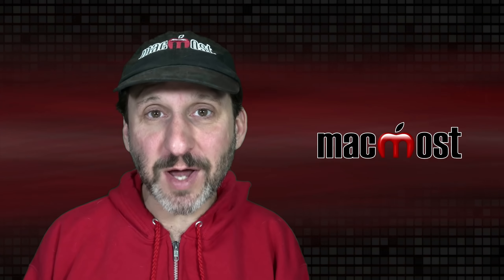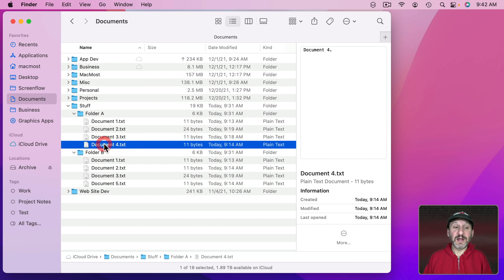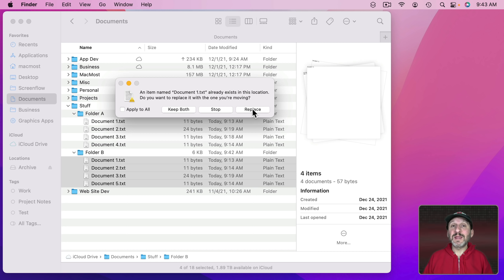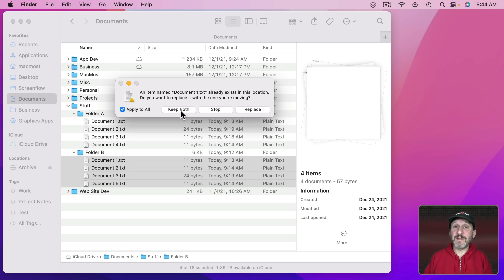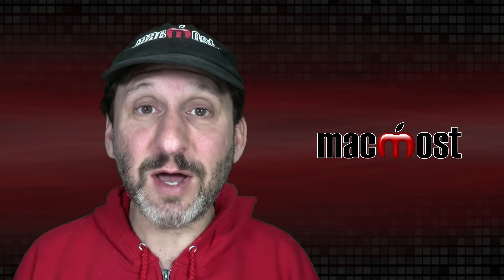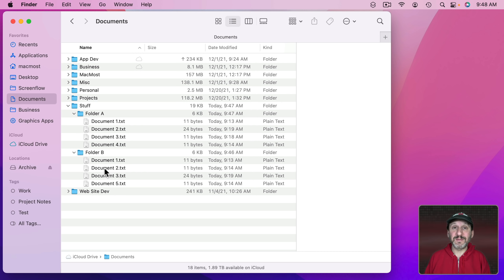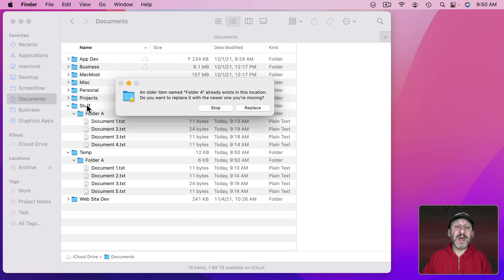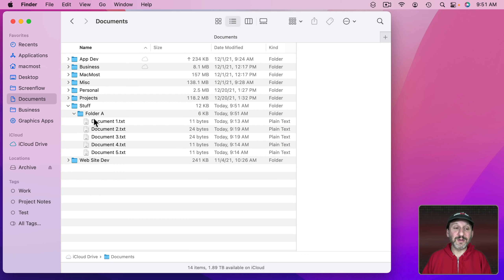How To Merge Two Folders On a Mac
Merging two folders can seem difficult or impossible until you learn this trick. While it is easy to drag and drop new files into an existing folder, you'll need to decide which ones to keep and which to replace on a file-by-file basis. However, a hidden feature of the macOS Finder lets you merge the files in folders, keeping the newest versions.

00:00 Intro
01:11 Method 1: Select and Move the Files
01:48 The Hidden "Skip" Option
02:04 Using "Apply To All"
02:44 Method 2: Copy Instead Of Move
03:15 The Problem With Moving or Copying Files
04:19 Method 3: The Hidden "Merge" Command